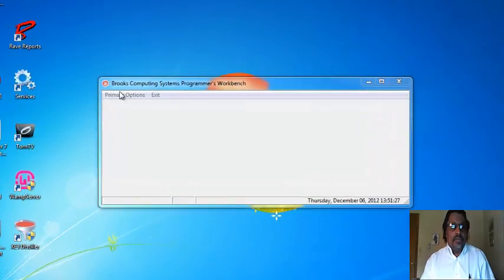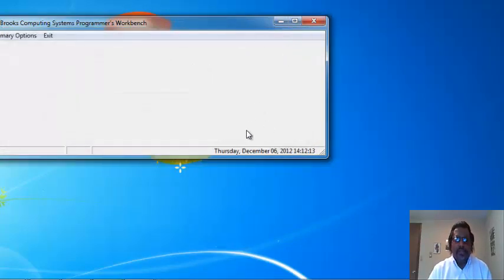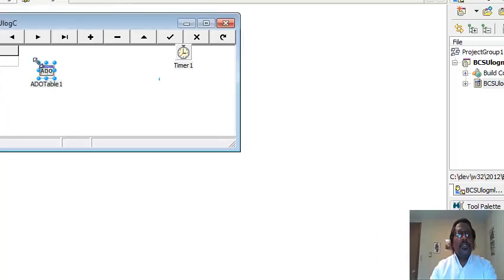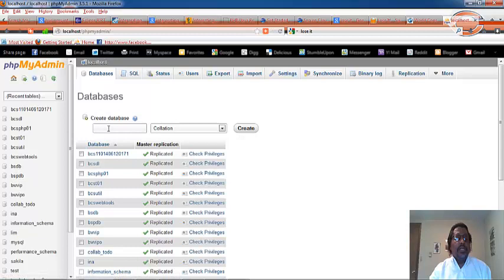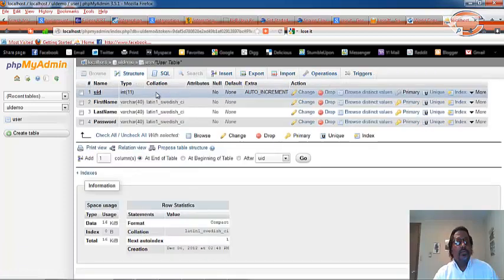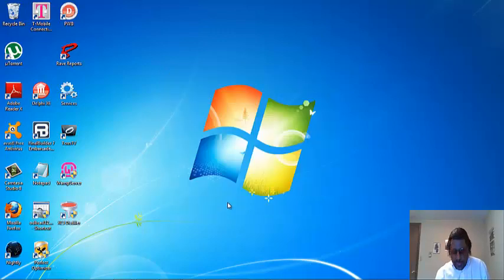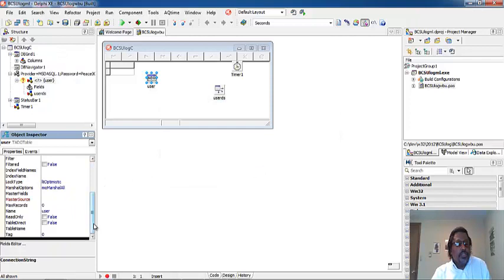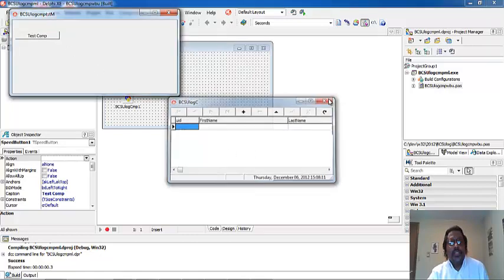BCS User Login - Part 1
This video describes how to create a user login facility using Delphi XE and ADO.